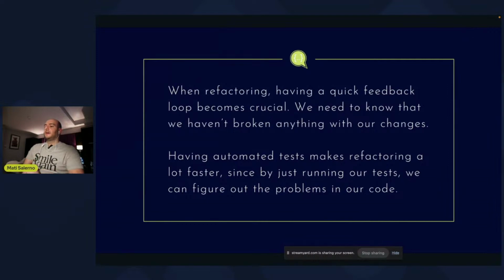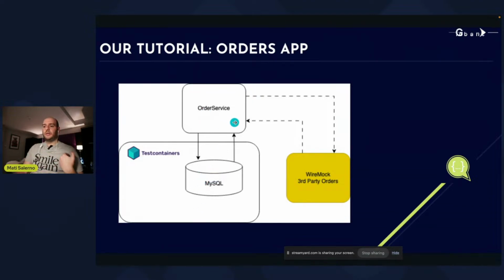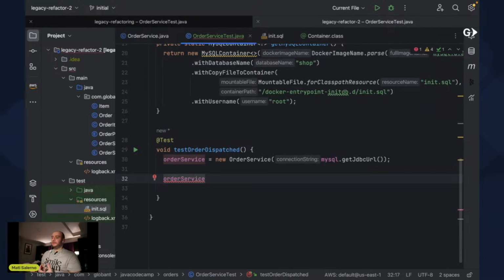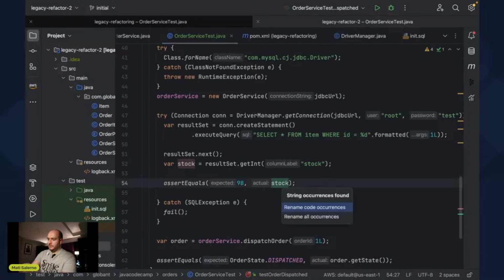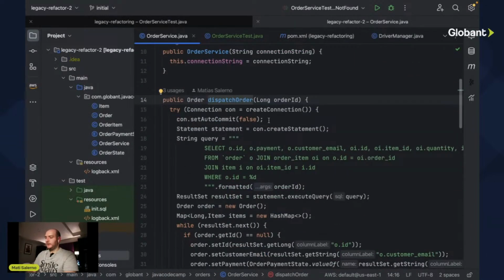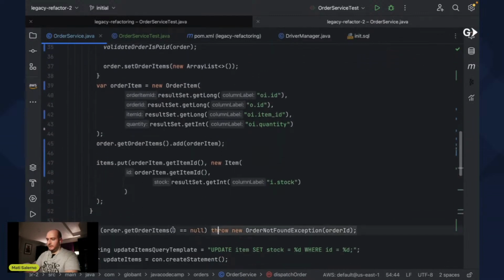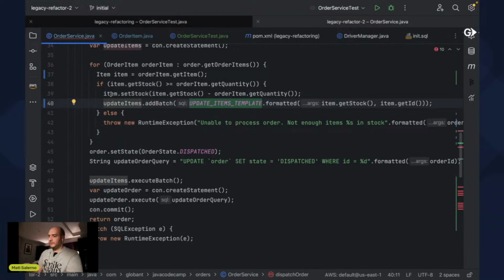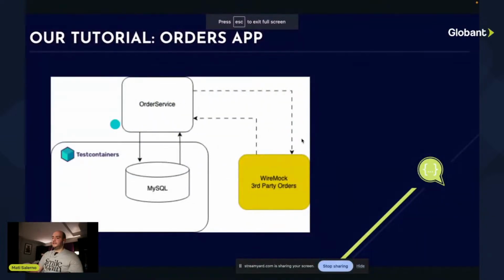Monolith Refactoring Without Tests | Java Code Camp🏕 | Live Coding Sessions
Is your codebase a tangled mess without test coverage? Join us in this video as we take on the daunting task of refactoring a monolithic application that lacks proper testing. Learn how to bring order to chaos, improve code quality, and make your legacy codebase more maintainable through strategic refactoring.

About the series:
Welcome to Java Camp! 🏕🎒🔦🏞️ If you like code development you've come to the right place.   We program Java code LIVE and learn together. Are you in?